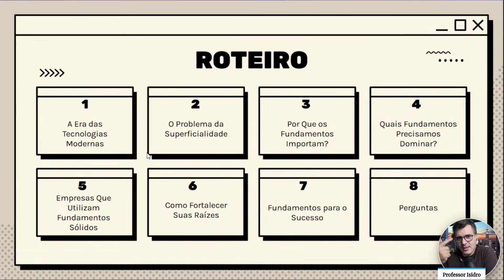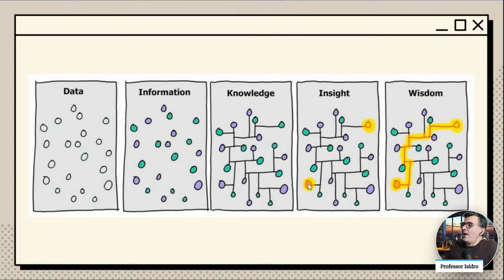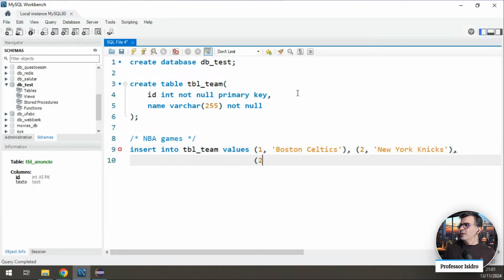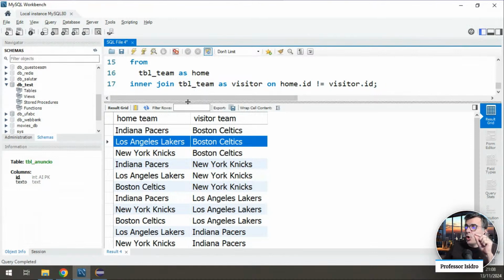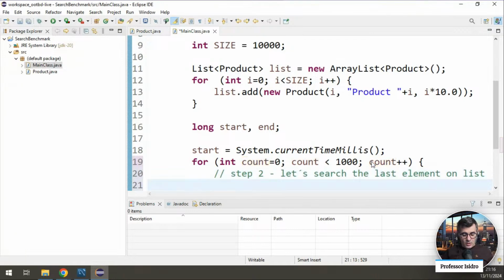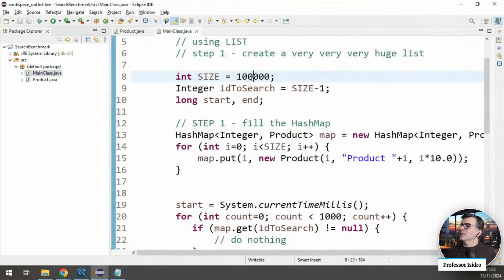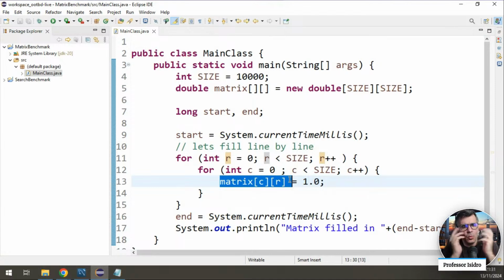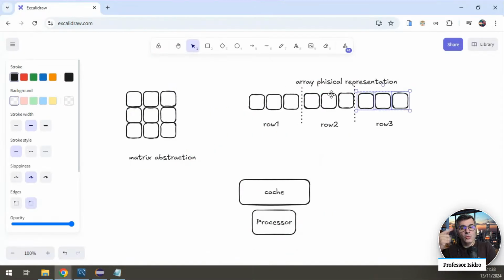What every developer needs to solve Complex Problems?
Join our special edition about the fudamental concepts that every developer should have to solve complex problems. With our Java Champion, Professor, Speaker and Consultant, Prof. Isidro! Take the opportunity to ask YOUR question for a Java expert!